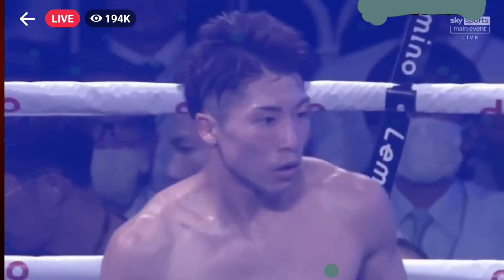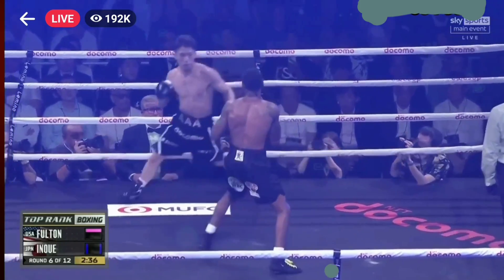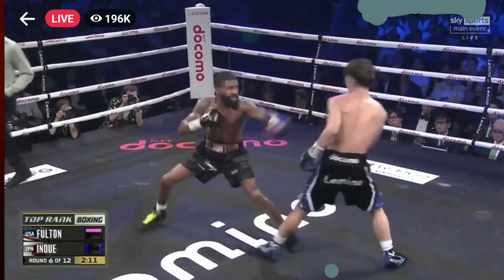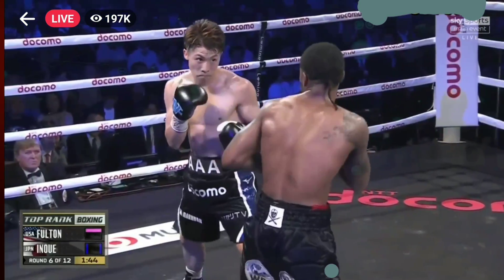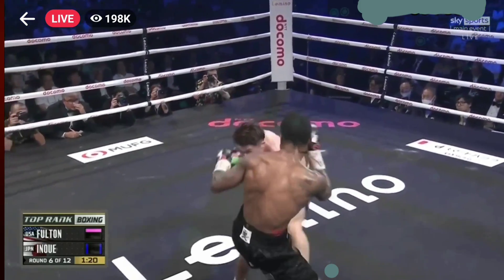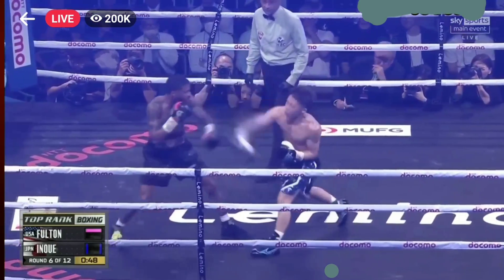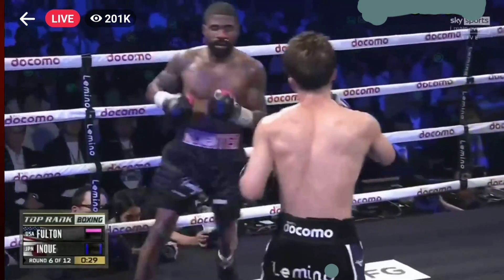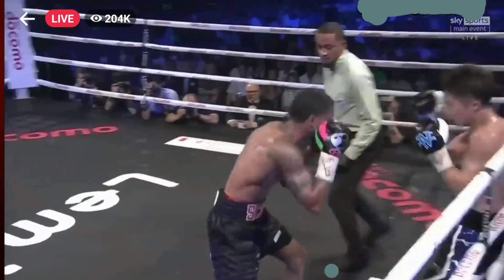Inoue vs Fulton Fight R6